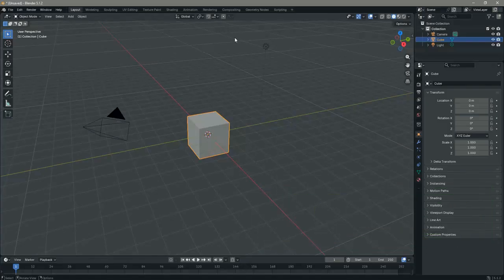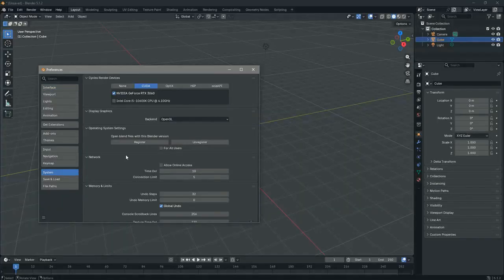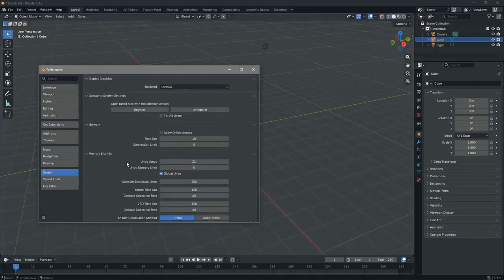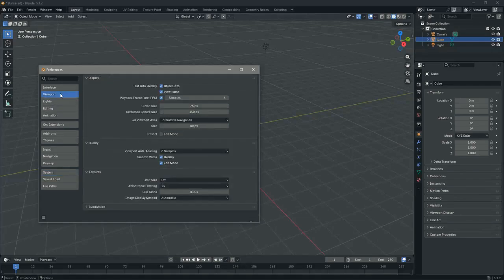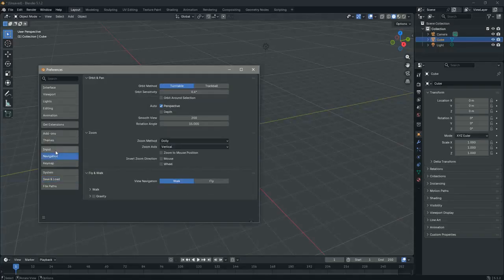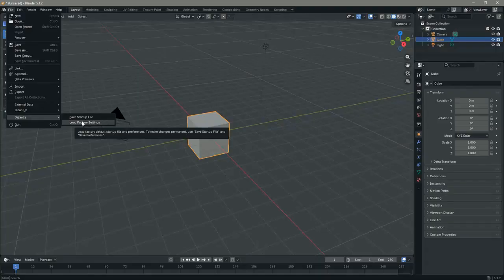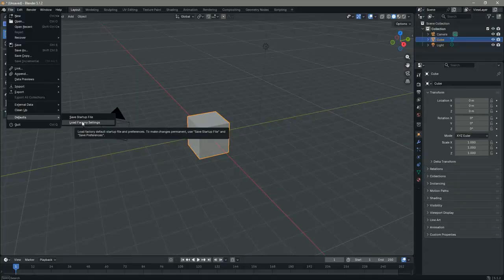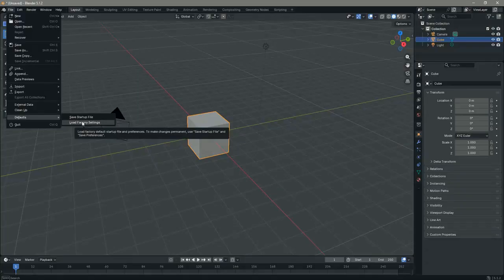How to Fix Blender Issues - Quick Fix 2026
Learn how to fix Blender issues and enhance your 3D modeling experience. This comprehensive tutorial covers common Blender problems such as crashes, rendering errors, and performance lag. You'll discover effective solutions to troubleshoot and resolve these issues, enabling you to work seamlessly on your projects without interruptions. Whether you're a beginner or an experienced user, this guide will help you optimize your Blender workflow and improve your creative output.